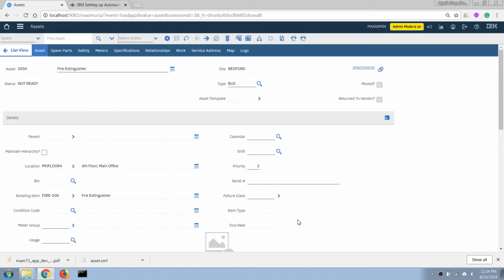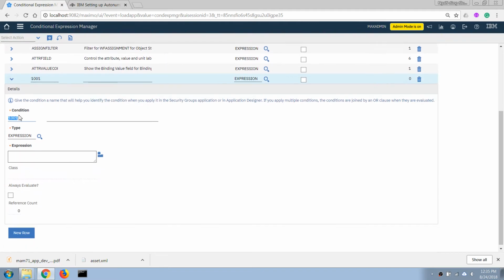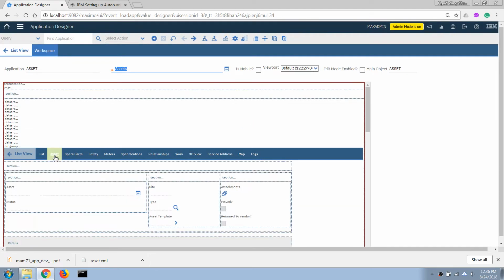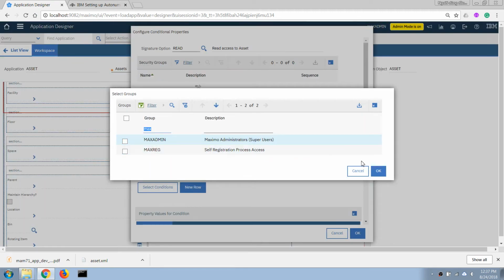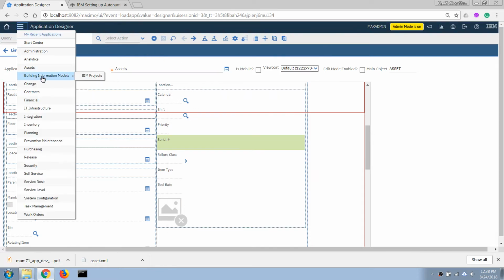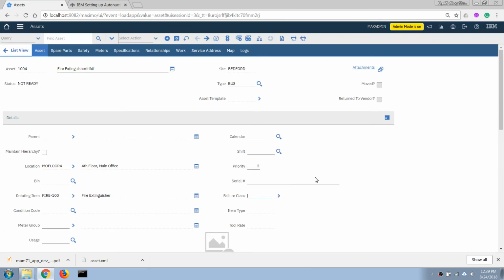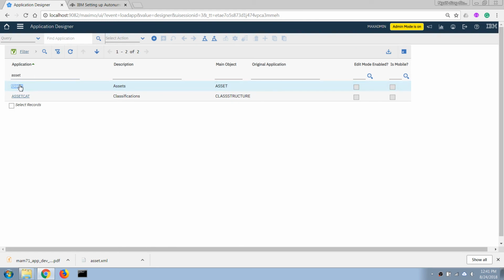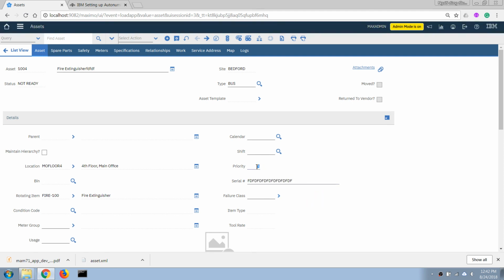Maximo Configuration Basics - 09 - Show/Hide a field using condition expression with App Designer